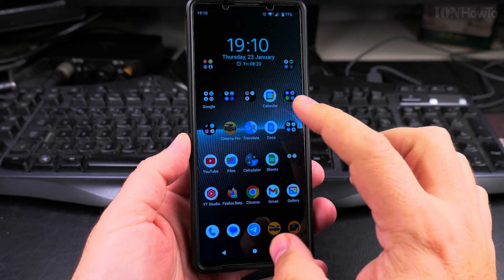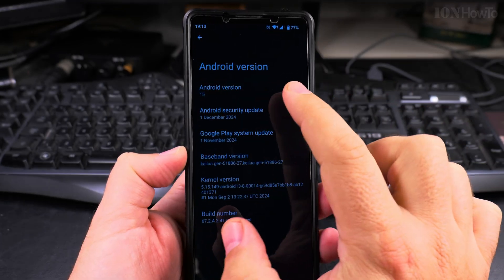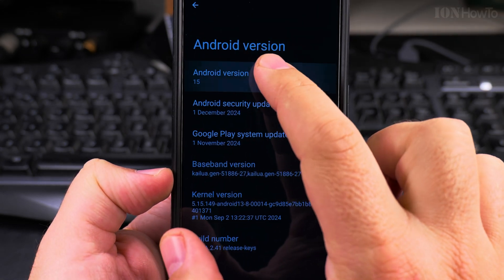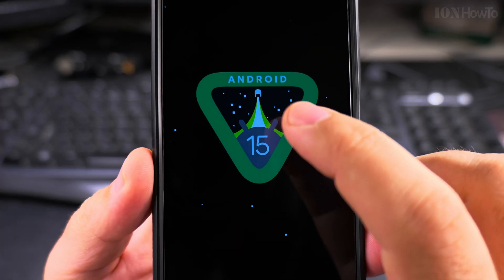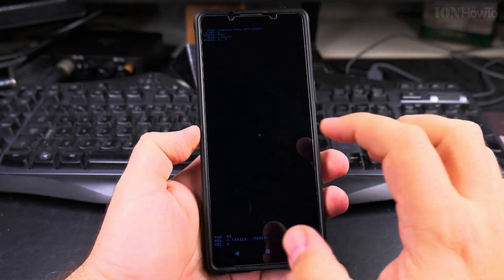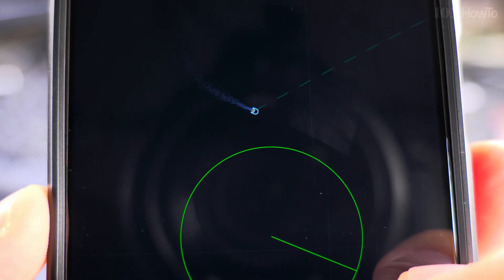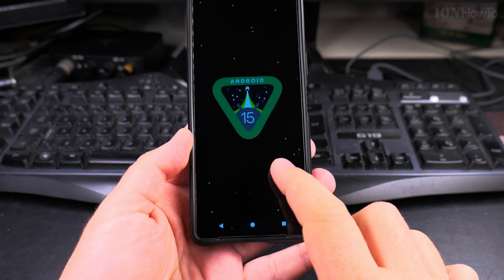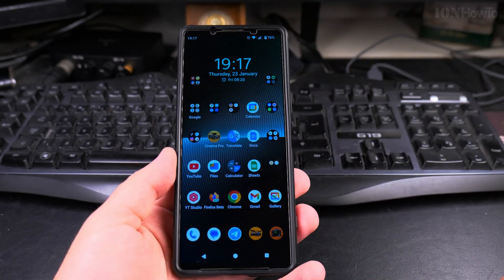Android 15 Easter Egg Starship Game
In this video, I show you how to unlock the Android 15 Easter egg featuring a starship game and there are extra hidden features.

Google has included a mini-game in Android 15 that navigates a spaceship through space and land of a series of planets.
This Easter egg is a nice surprise for Android users and offers a way to explore the new features of the Android 15 operating system.

By playing the starship game, you can experience the new Android in a fun way. Great for breaking the monotony of regular phone  use and enjoy the easter egg on your device.

**How to Unlock the Android 15 Easter Egg**
In this step-by-step video tutorial, I will show you how to unlock the Android 15 Easter.
How to access the Settings app on your Android device.
Navigate to the About phone section and tap on the "Android version" multiple times until you see the Android 15 logo floating in space with stars moving around.
Tap and hold the Android 15 logo to launch the starship game.

I show you how to navigate the space ship and the controls with info displayed on screen. Controlling the spaceship and looking for different planets.

More Hidden Features
In addition to the starship game, there are other hidden features and Easter eggs that you can discover in Android 15.
There is a new screen saver that looks like the starship game and other small things  that Google has included in this update.

Any questions?